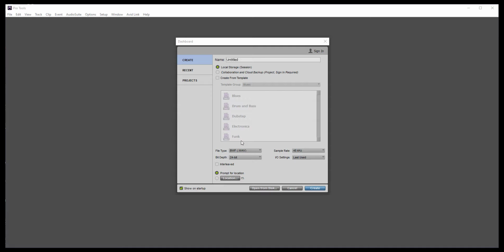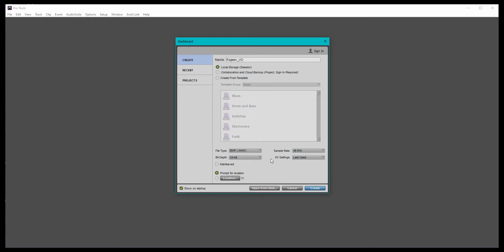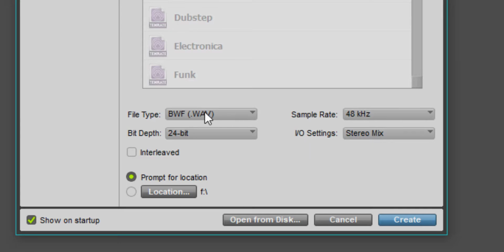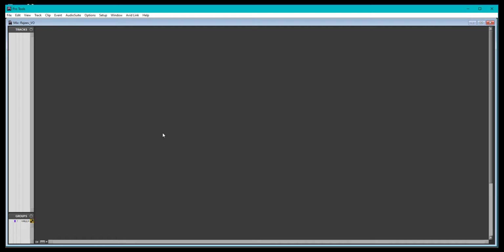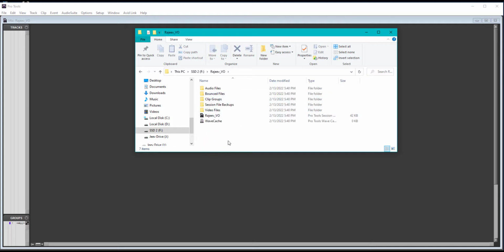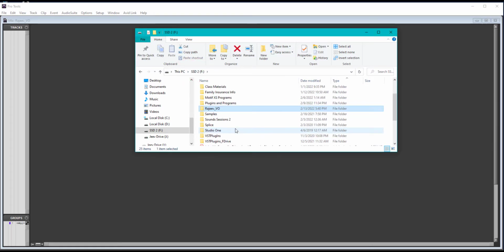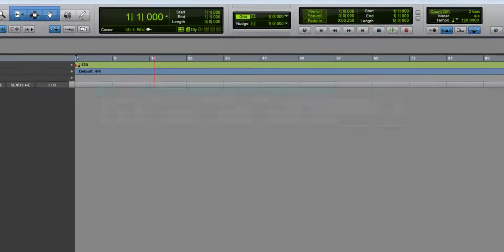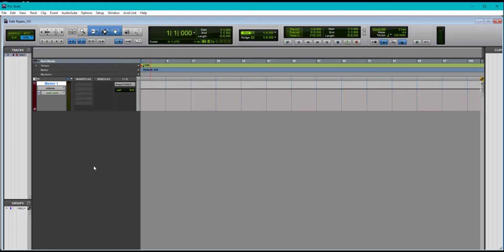How to Create a Pro Tools Session